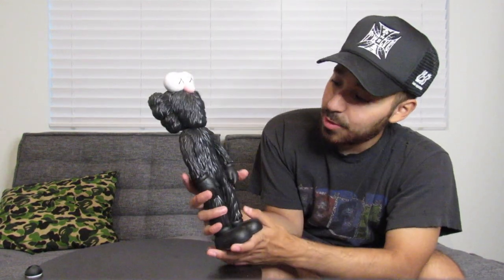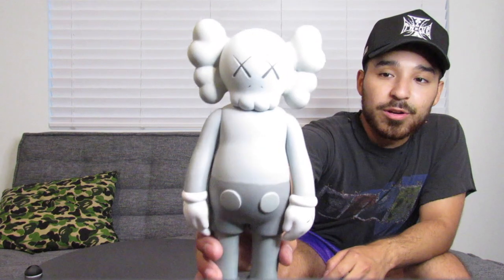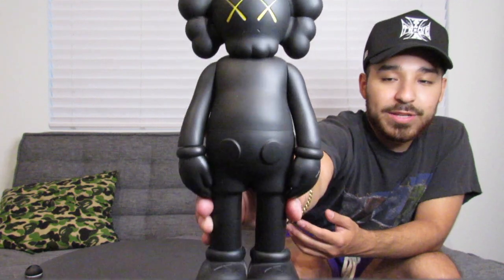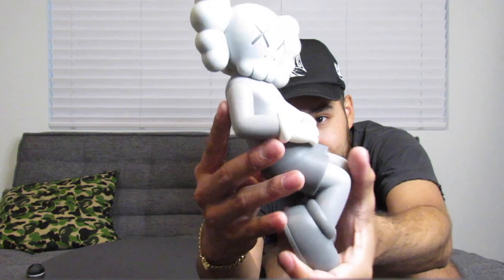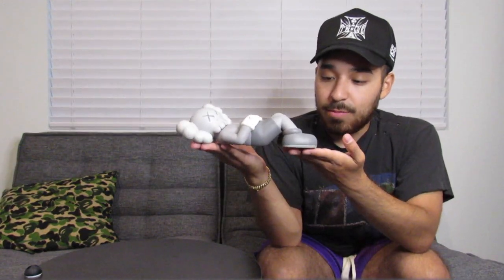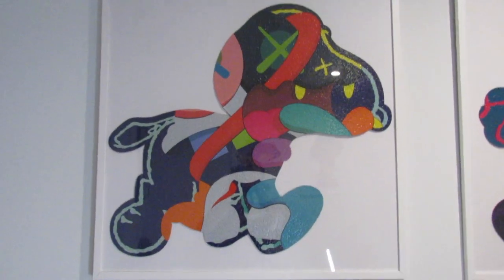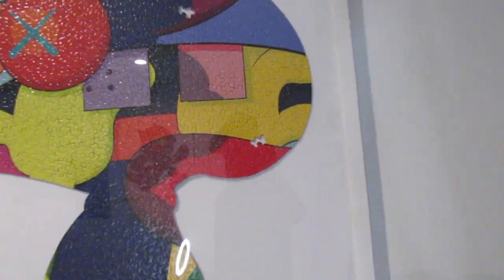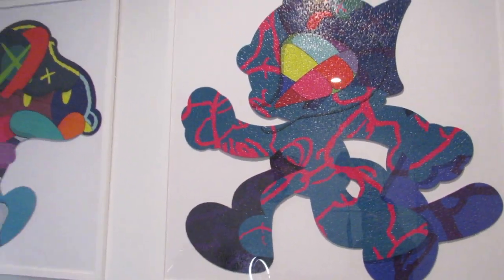My Entire Kaws Collection/ puzzles figures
Wanted to show yall something a bit different including 4 kaws puzzles LIKE.

Follow me @andy_lobos